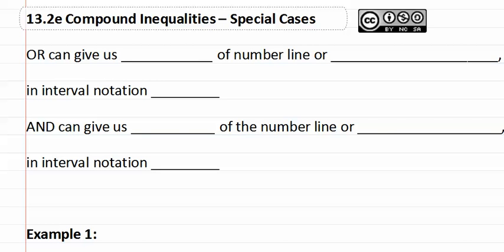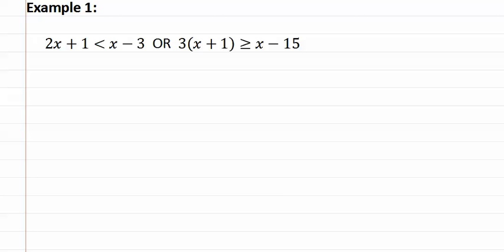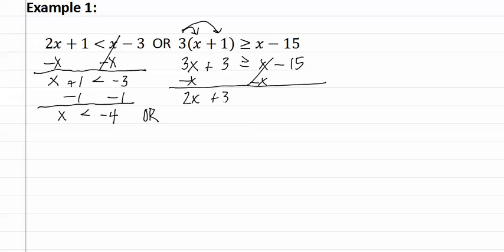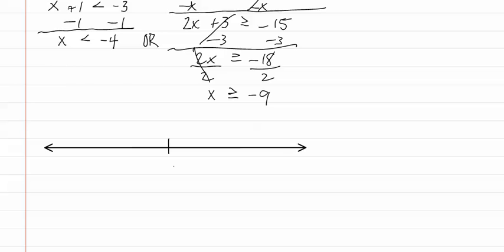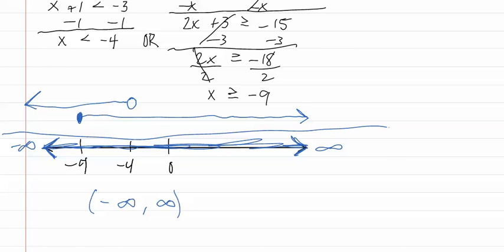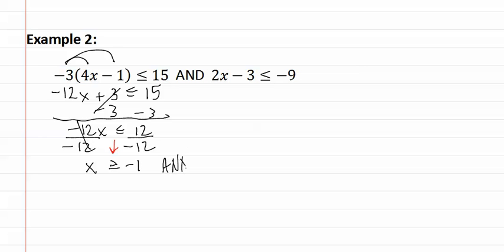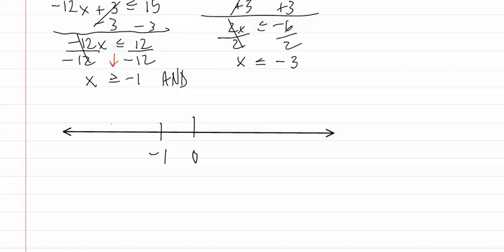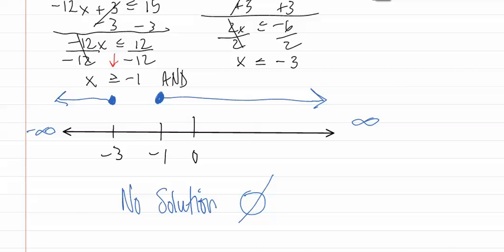13.2e: Special Cases